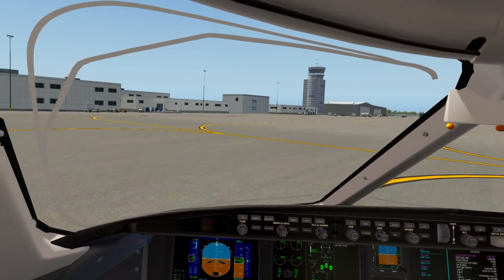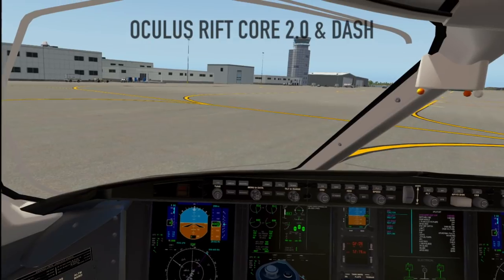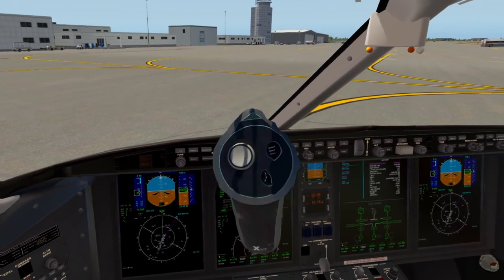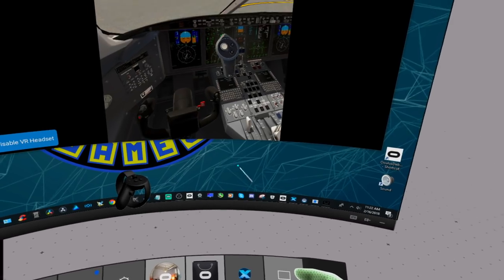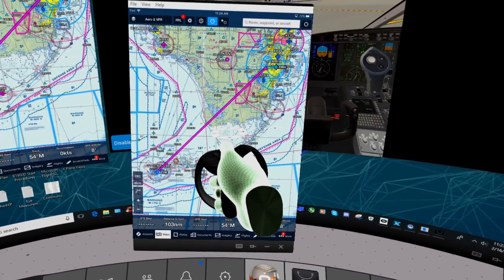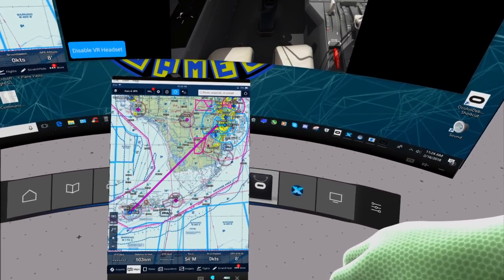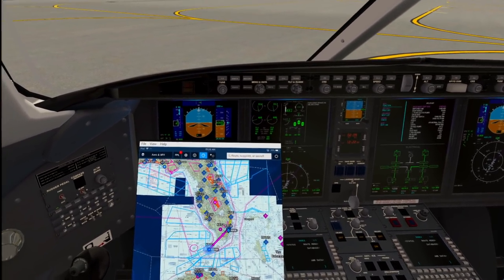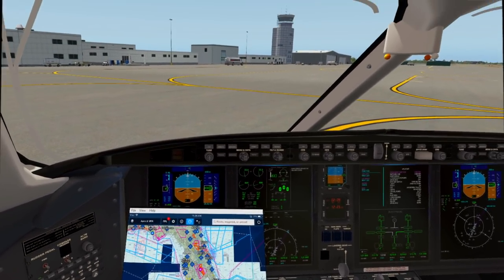How To Import Desktop Windows Into Oculus Rift X Plane VR Cockpit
How To Import Desktop Windows Into Oculus Rift X Plane VR Cockpit.  With Oculus Core 2.0 & Dash you can import any desktop window into your VR environment. This allows you to import your mirrored iPad (using and app like AirServer) or any desktop window into the X Plane VR cockpit. This should work with ANY game or app you're viewing with Oculus Rift CV1.  Here's a tutorial on how to do it.